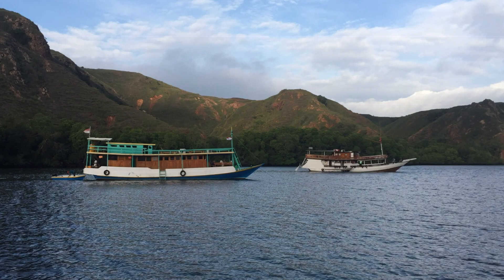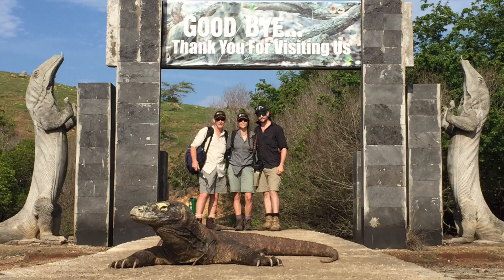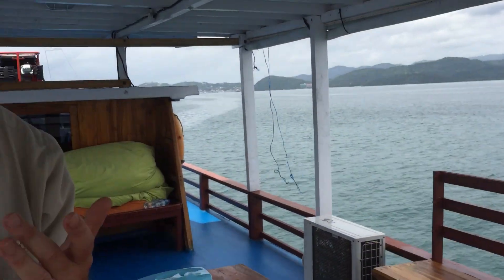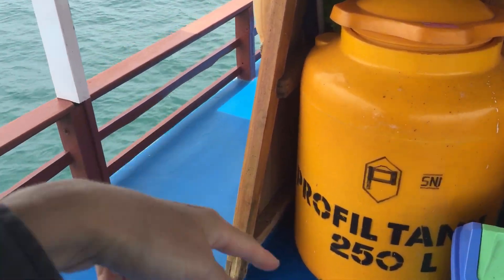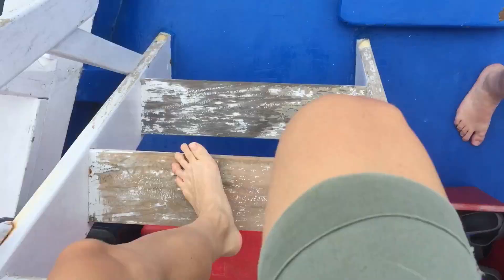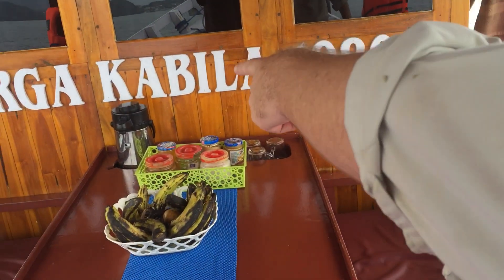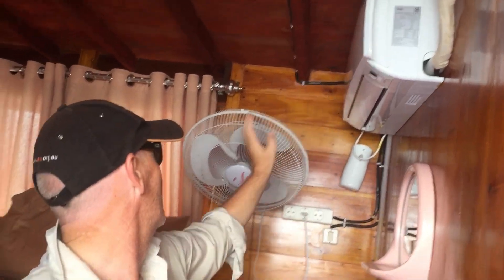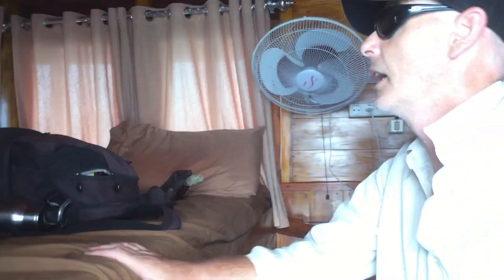How to get to Komodo Island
Given that 'by boat' is the only way to visit these islands, this video is simply for future Komodo Island travelers who might want to see a boat option they can take across from Flores Island, Rinca Island, and Komodo Island.